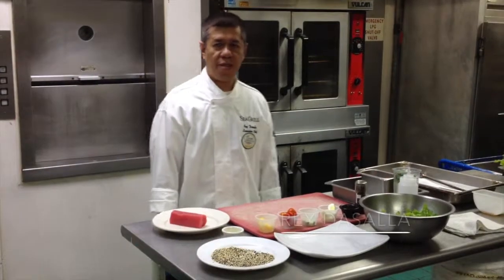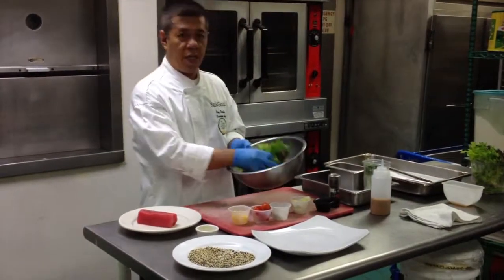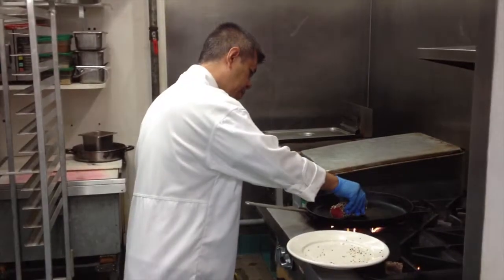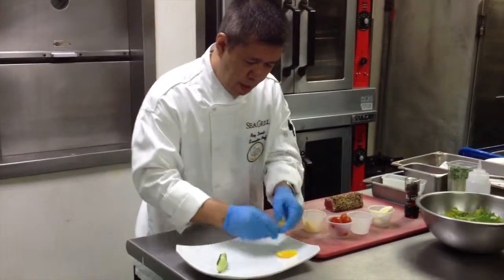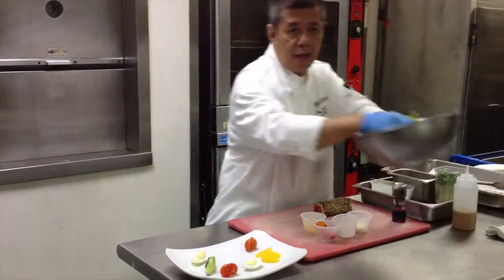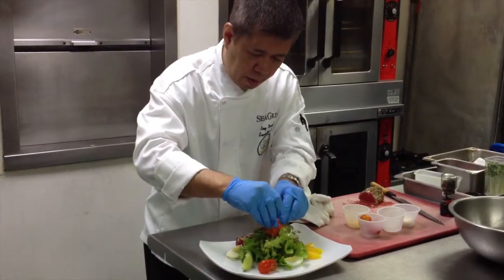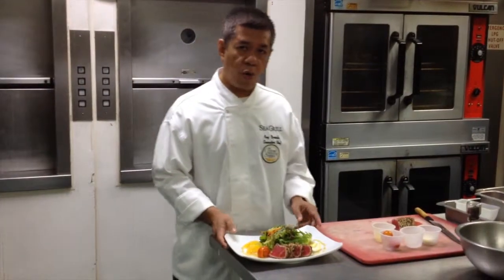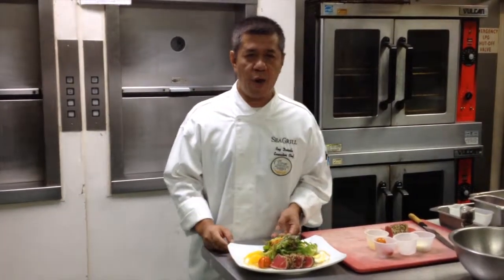Grow Guam Tri-head Salad with Sesame-Crusted Tuna & Wasabi Mayo Vinaigrette - Sea Grill Recipe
Executive Chef Rey Dasalla from Sea Grill Restaurant shows us how to create a beautiful Tri-head salad with a Sesame-Crusted Seared Tuna and Wasabi Mayo Vinaigrette. Grow Guam is proud to partner with local restaurants in sharing how they utilize fresh, local Grow Guam produce to create delicious meals that you can prepare at home. Full recipe below.

Recipe: Grow Guam Tri-head Salad with Sesame-Crusted Tuna & Wasabi Mayo Vinaigrette

Salad Ingredients:
3-4 oz. Grow Guam Trihead Lettuce
2 pcs. Cherry Tomatoes, cut in half
3 slices Cucumber
½ Boiled Egg, shelled
3 pcs. Orange Segments
3 oz. Tuna
Black & White Sesame Seeds
Salt & Pepper

Vinaigrette Ingredients:
1 cup White Miso Paste
1/3 cup Water
½ cup Sugar
¼ cup Rice Wine Vinegar
4 teaspoons Light Soy Sauce
2 teaspoons Sesame Oil
1.5 oz Peanut or Vegetable Oil
Salt
Wasabi Paste (to taste)

Directions:
Vinaigrette: In a small bowl, whisk together the miso, water, sugar, vinegar and soy sauce. While whisking constantly, gradually add the peanut oil and sesame oil until you have a creamy dressing. Add the wasabi and salt to taste. Chill.

Brush tuna with oil, then season with salt and pepper and coat with sesame seeds. Sear tuna to medium rare and slice. Arrange Trihead lettuce on a plate, placing tuna along with the cucumbers, cherry tomatoes, boiled egg and orange segments. Drizzle with dressing and enjoy!